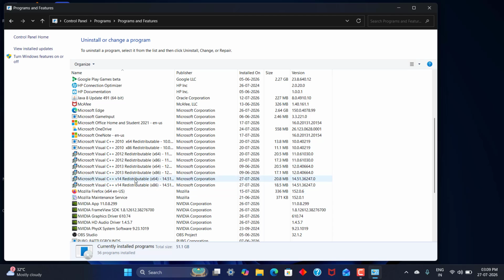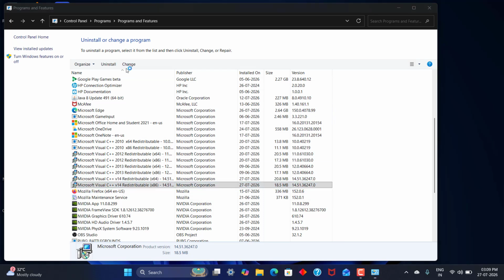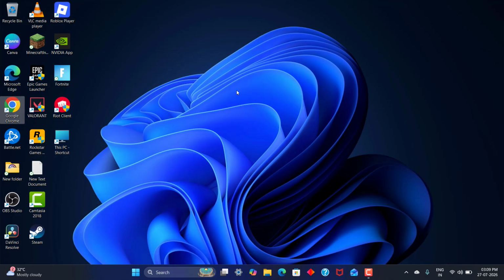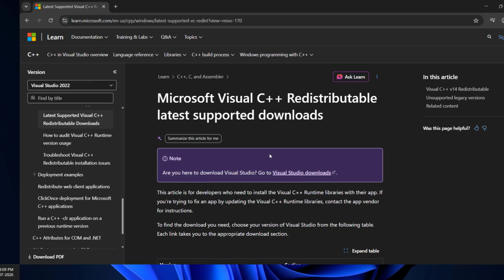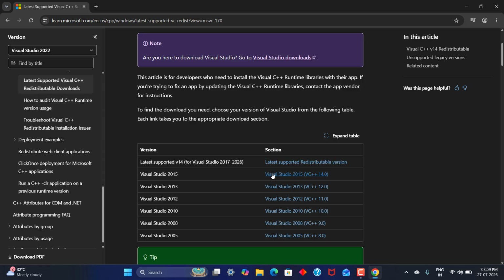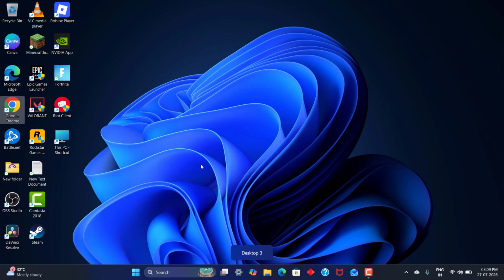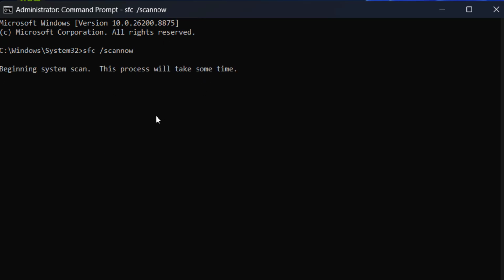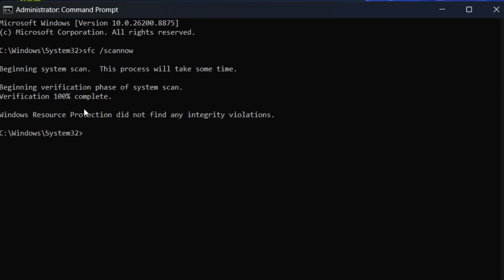How to Fix MSVCP140.dll Missing or Not Found Error in Windows 11/10 (2026)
Are you getting the "MSVCP140.dll Was Not Found" or "MSVCP140.dll Is Missing From Your Computer" error on Windows?

In this video, you'll learn the easiest and safest ways to fix the MSVCP140.dll missing error so your apps and games can launch properly.